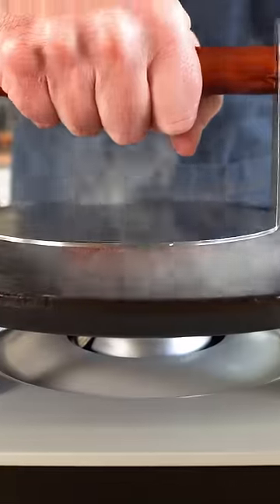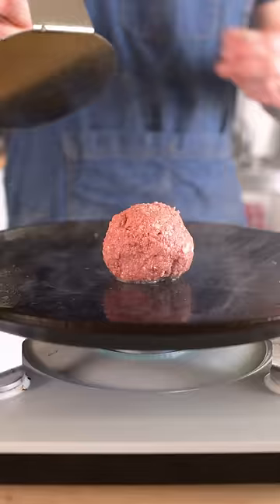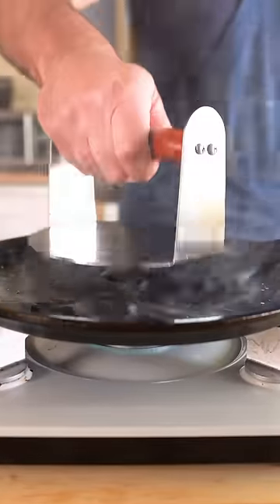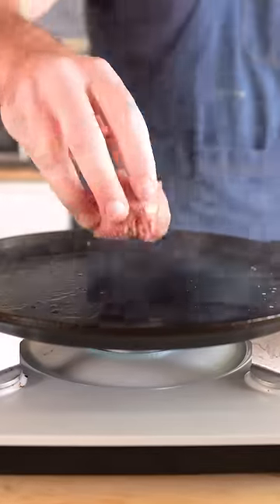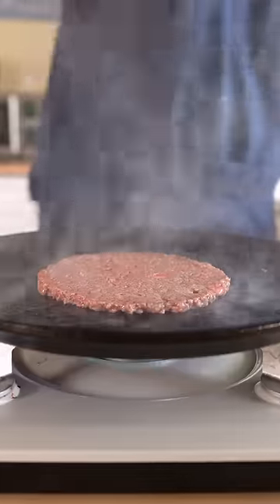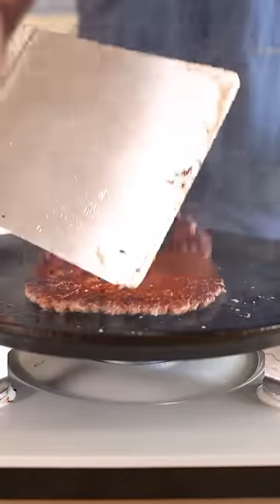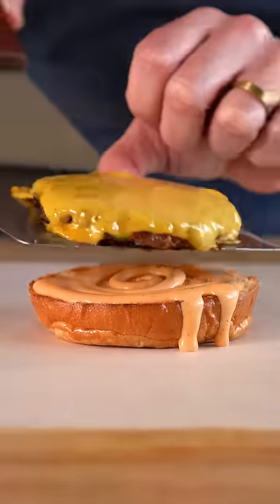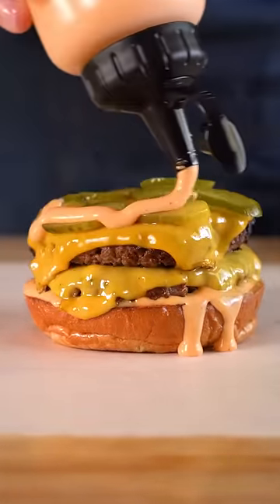Vegan SMASH BURGERS!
Pre-Order my Cookbook!